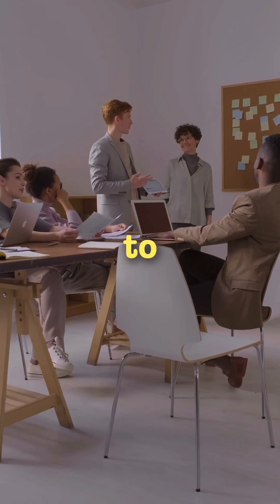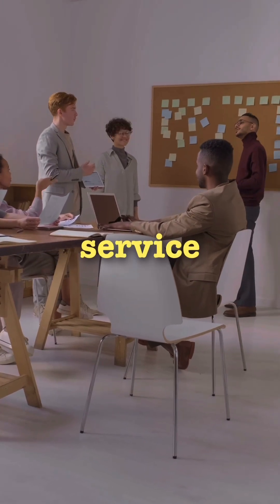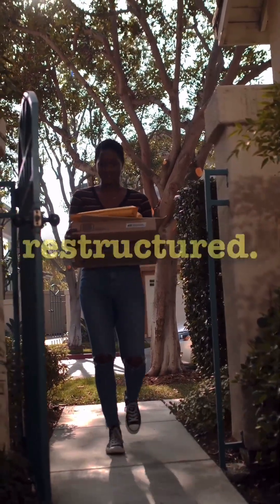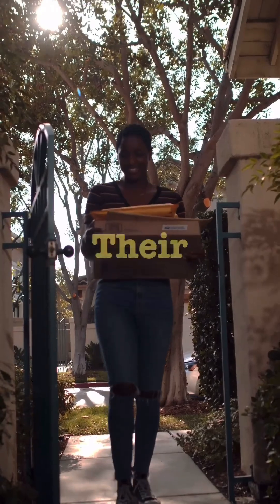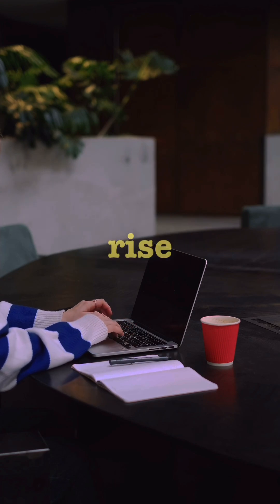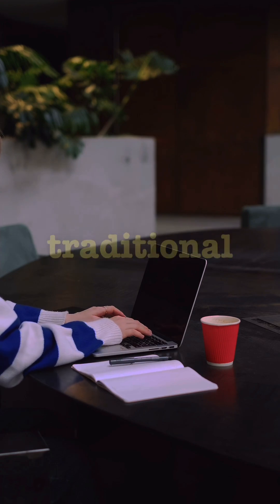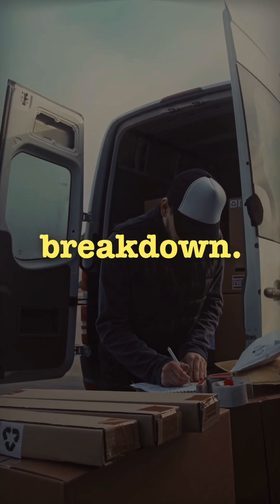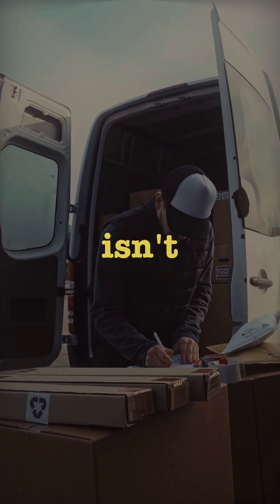AI Takeover: Amazon’s Bold Move Threatens Millions of Jobs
The rise of AI is reshaping the job market — and Amazon is at the center of it all. In this video, we dive into Amazon’s bold move to integrate artificial intelligence across its operations and what that means for millions of workers. Are we witnessing the future of innovation or the beginning of mass job loss? Discover how automation, machine learning, and AI-driven logistics are transforming industries, and what you can do to stay ahead of the curve. Whether you’re a tech enthusiast, a business leader, or a concerned worker, this deep dive into AI’s growing role in corporate strategy is essential viewing.